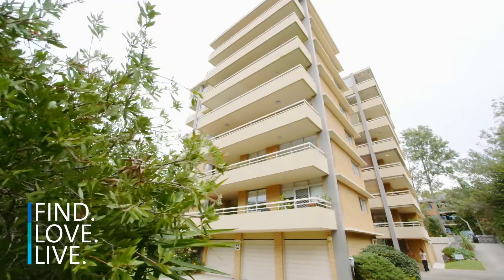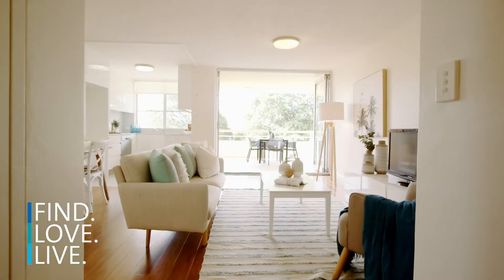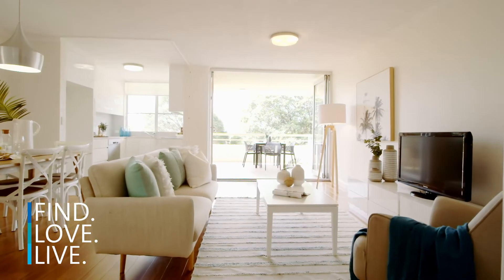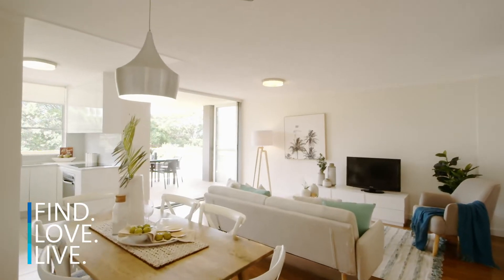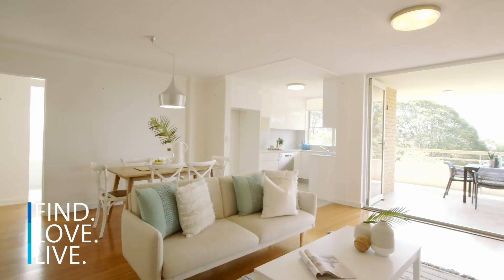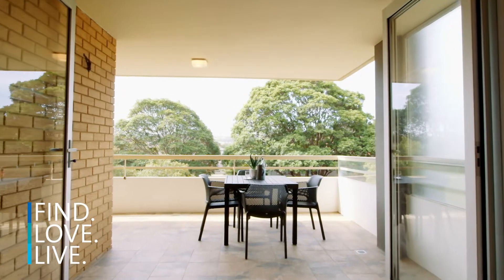7/89 Oaks Avenue, Dee Why | Matthew Lemon | Cunninghams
Contemporary 122sqm apartment with enormous north facing balcony

FIND. It’s rare to find a centrally located apartment with such a generous amount of outdoor entertaining space, but that’s what this two-bedroom home in the heart of Dee Why delivers. At the heart of this beautifully renovated abode is a north-facing living area that flows out to an enormous full-length balcony that offers a beautiful green leafy outlook and plenty of space for entertaining family and friends.

LOVE. One of the benefits of this lovely home is its position within an immaculately maintained security block, which offers lift access as well as a lock-up garage with internal access. Another advantage is its supremely convenient location, which is moments from supermarkets, shops and bus stops, and a three-minute walk to the beach and dozens of popular eateries.

• A beautifully bright open-plan living area takes centre stage. This flows out to an enormous full-length terrace, which is covered from the elements and big enough for a full dining setting, the BBQ and more.
• The well-designed floorplan keeps living separate from the bedrooms with a handy dividing door.
• The gourmet CaesarStone kitchen features modern electric cooking, a dishwasher, and sleek white soft-close cabinetry.
• The master bedroom is equipped with built-ins and sliding-door access to the terrace, while the second bedroom includes mirrored built-ins.
• The modern bathroom is presented with a crisp white palette, a rainfall shower, and a separate bathtub, and there is a separate laundry room within the apartment.
• A lock-up garage is on title, which includes handy internal access from within the building.

LIVE. This central street offers a relaxed coastal lifestyle that is based on convenience. Walk to the beachfront and choose from a number of casual beachfront dining venues; take a walk along one of the scenic headland walks, or paddle out on one of the best-known surf beaches in the area. Supermarkets and shops are a five-minute walk the other direction, where you can also jump on a bus to the city or into Manly.

Cunninghams make no representations to the accuracy of the information provided by our vendors. Interested parties should conduct their own due diligence in relation to each property they are considering purchasing. All photographs, maps and images are representative only, for marketing purposes.